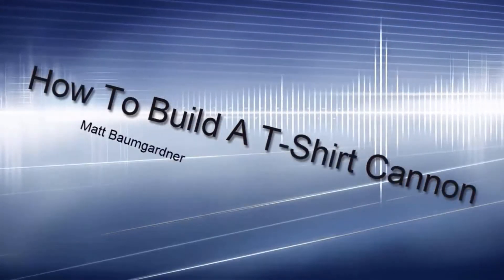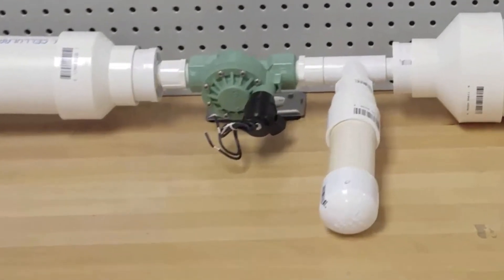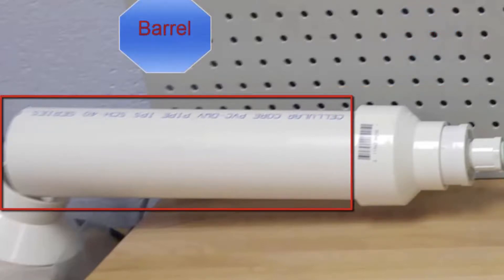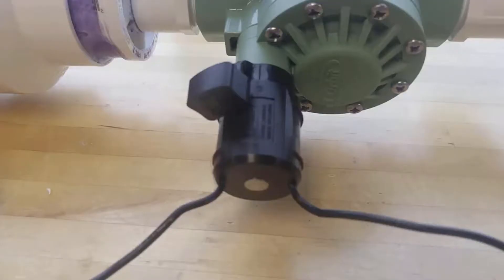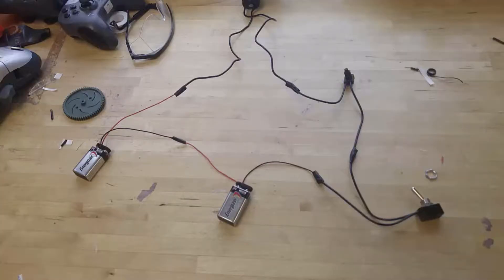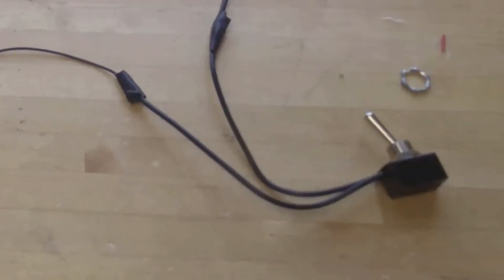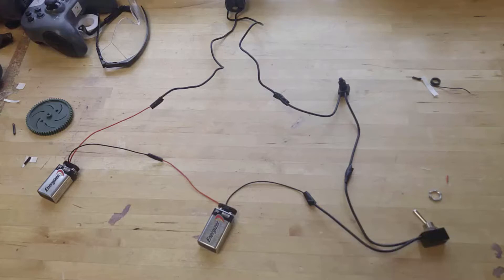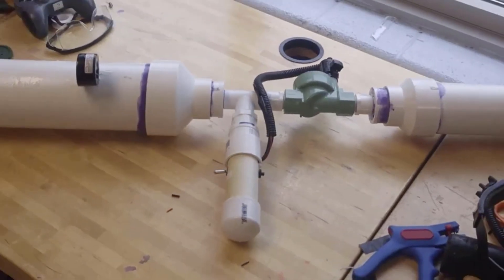Build Your Own T-Shirt Cannon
In this video, Matt will show you step-by-step instructions for building a PVC t-shirt cannon that can be fired with a simple bike pump.